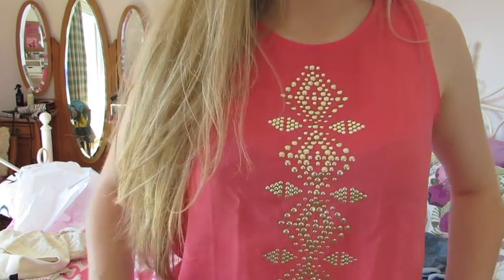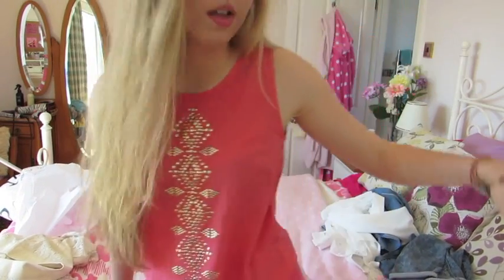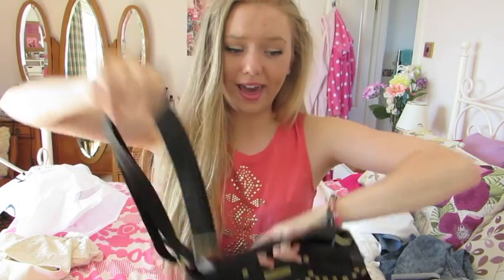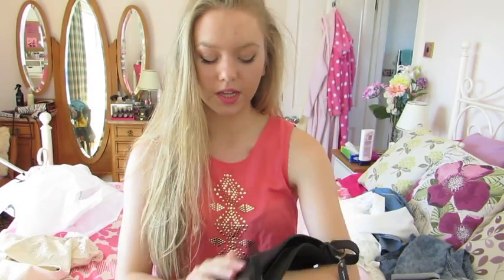Summer HAUL: Topshop, Primark, Miss Selfridge, Romwe & more!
MY LINKS! ♡